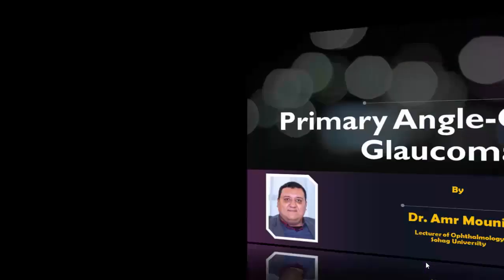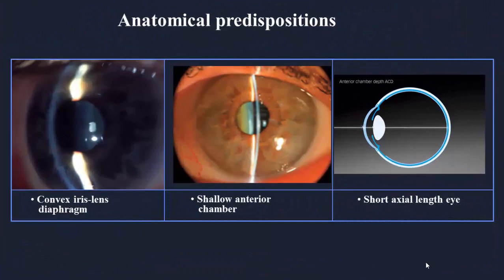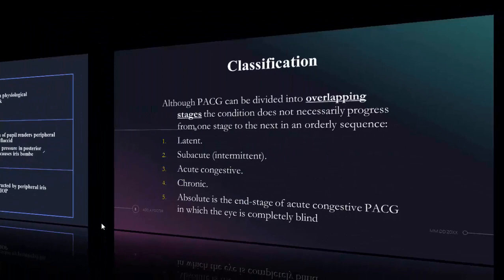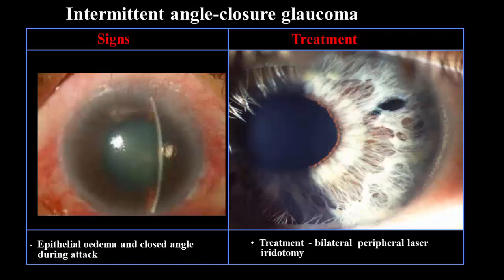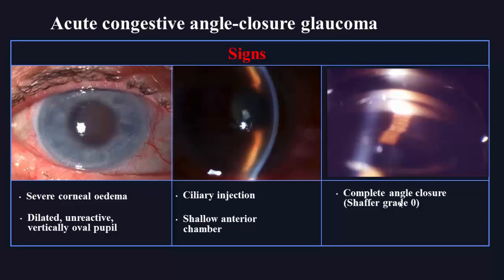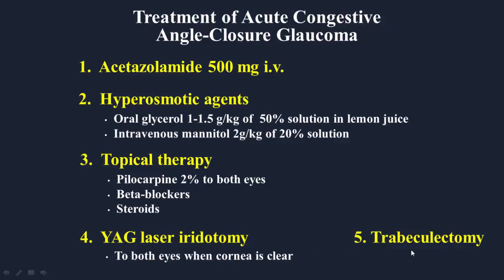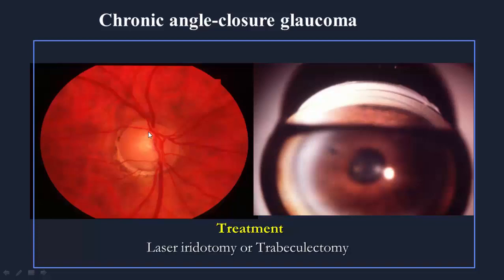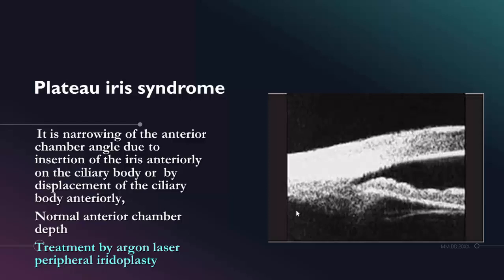Primary Angle Closure Glaucoma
This video presentation describes all clinical aspects of primary angle closure glaucoma